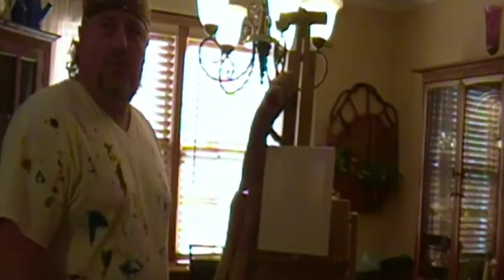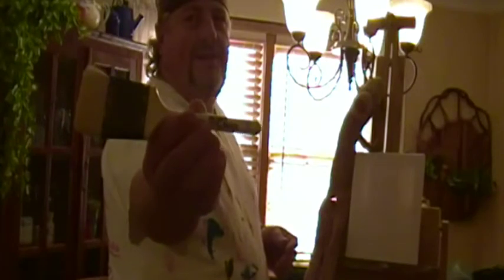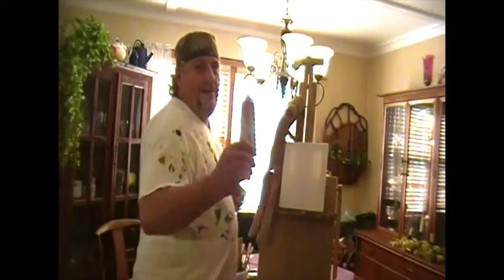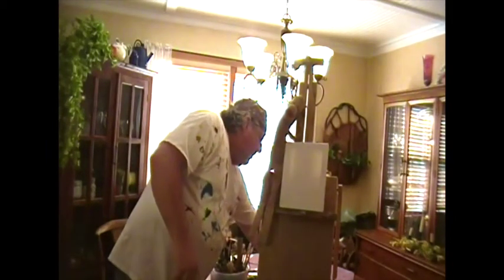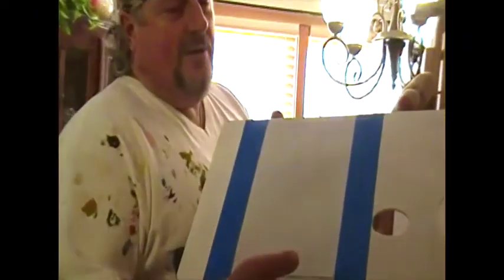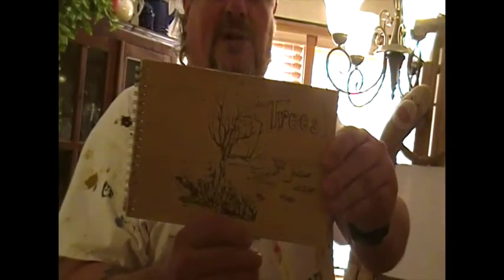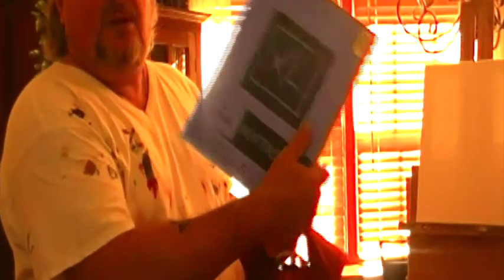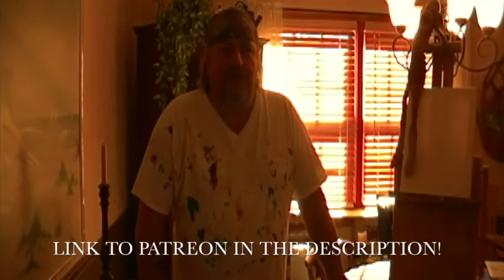PAINTING WITH HATCHER EPISODE 1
This episode we cover what you need to get started in painting and also equipment preferences for painting.